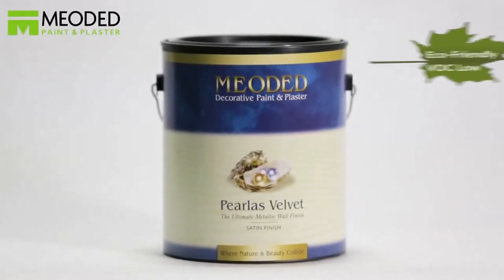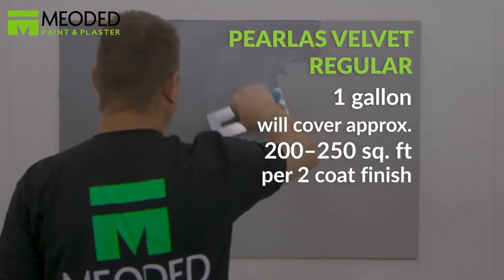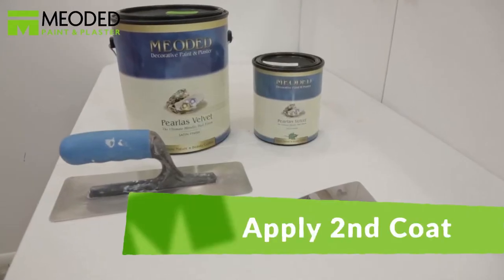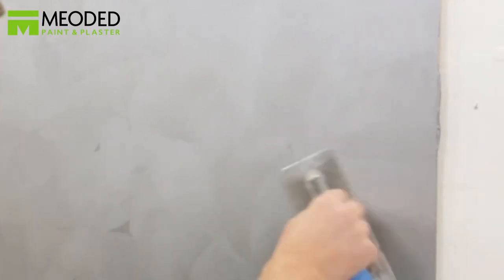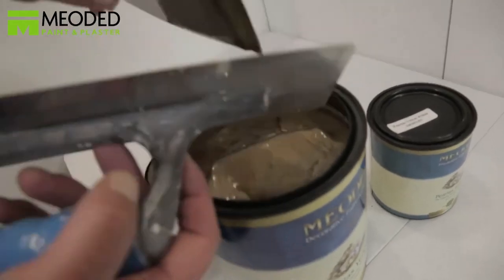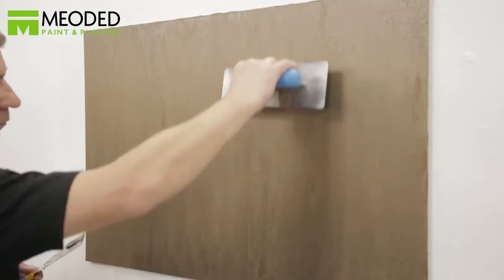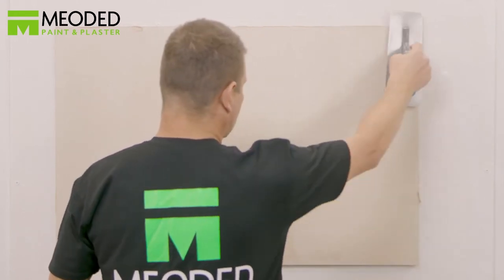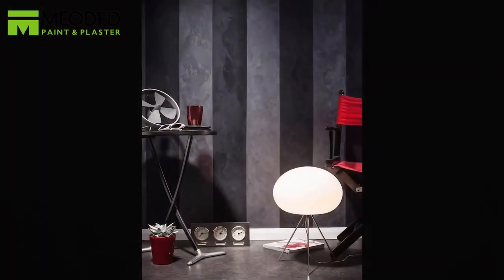Velvet Paint Finish Decorative Paint Pearlas Velvet Marketplace Paints